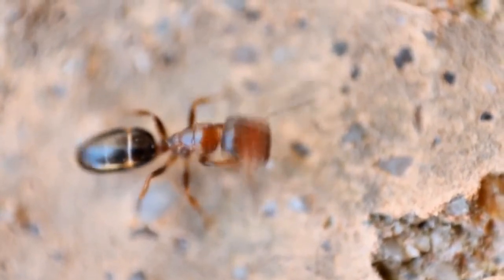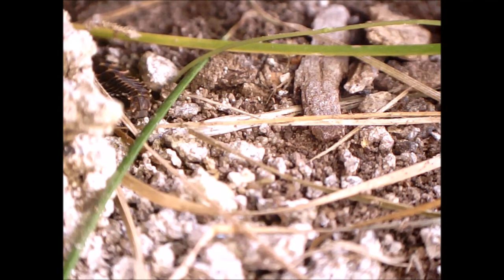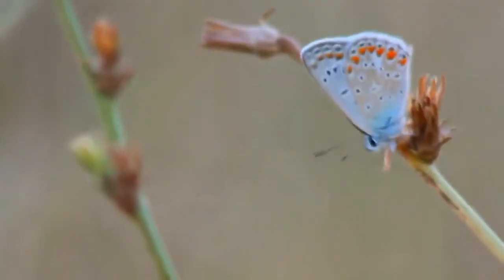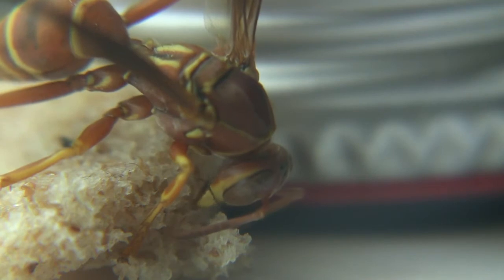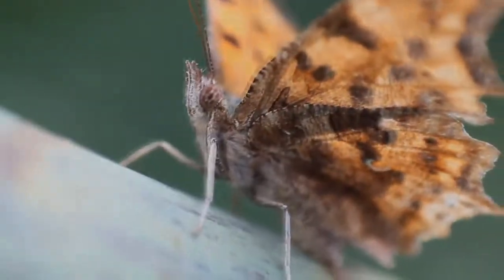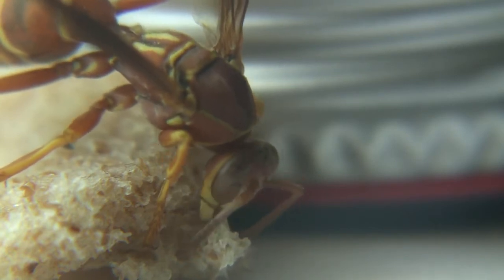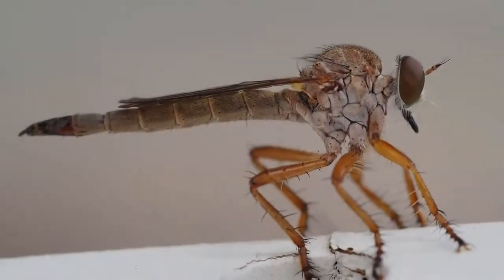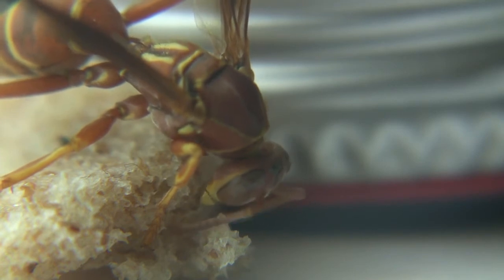Entomology ASMR (April Fools goof)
Calm yo selves and chill to a bunch of lil' entomology facts in parody of asmr for April Fools Day